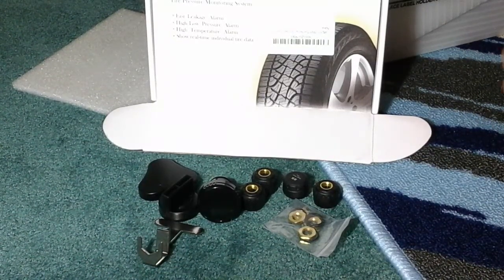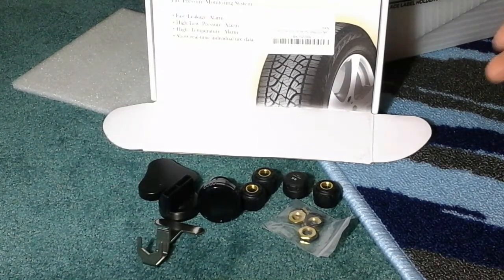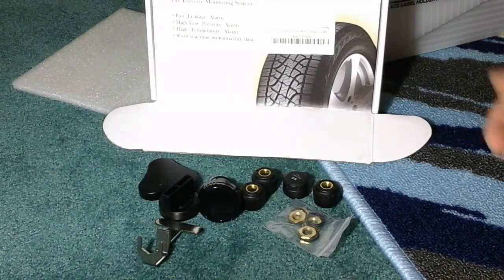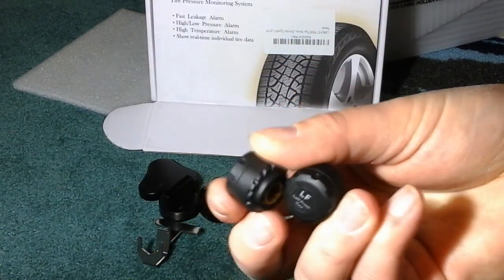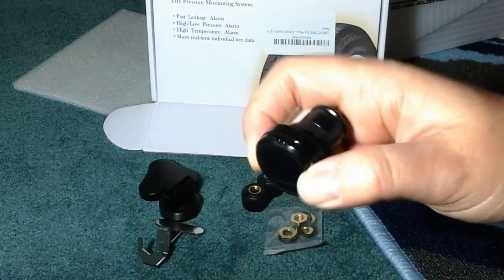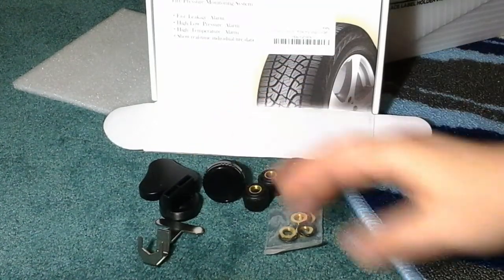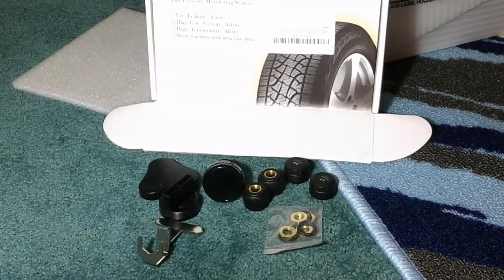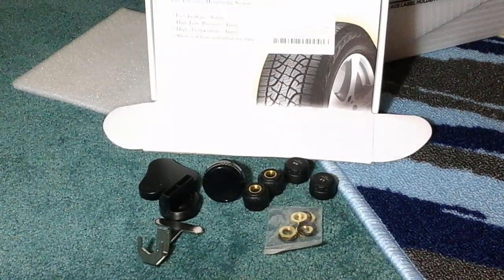CARCHET TPMS Tyre Pressure Monitoring System+4 External Sensors Cigarette Lighter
This CARCHET TPMS Tyre Pressure Monitoring System is a very cool and unique product. I have been having issues with my tires being low on pressure and needing to fill them with air. This allows me to monitor my tire pressure and know which tire is is low and needs to be filled up. The way this works is you simply screw on the caps provided on to your tire air valve and then plug the monitor into the cigarette lighter plug spot then your ready to go. It will turn on and tell you what the pressure is for each one of your tires. The display is very simple and easy to read it shows very clearly on the LCD screen. This product is definitely very well made of nice high quality materials that should hold up well over time and prolonged use. It comes with everything you need all in one and each tire valve cap is labeled so it will show up properly on the screen to alert you. All around this is a very unique and useful product it works very nicely plus is a great way to ensure your tires are safe. All around I really love this tire pressure reading system it gives me a great piece of mind having it. It has not given me any issues or problems so far it works as intended. It is exactly what I was expecting and is accurately described in the provided description and photos.